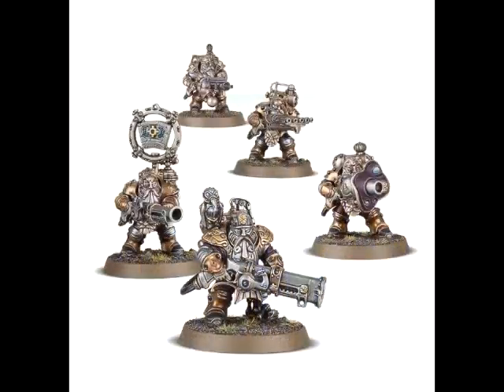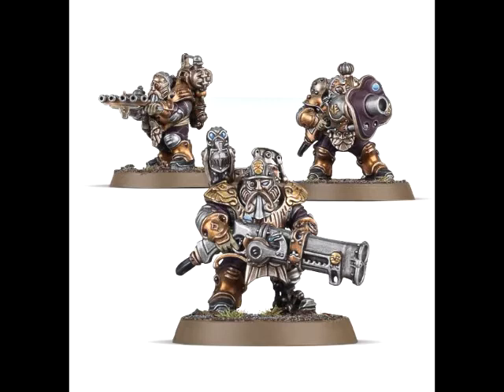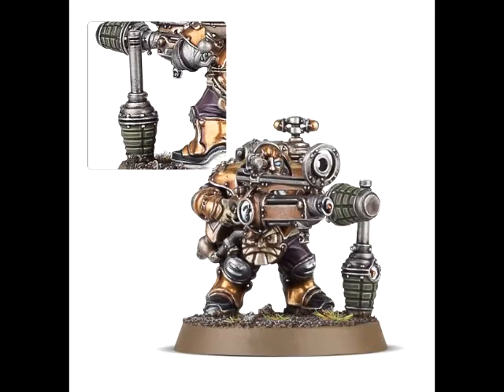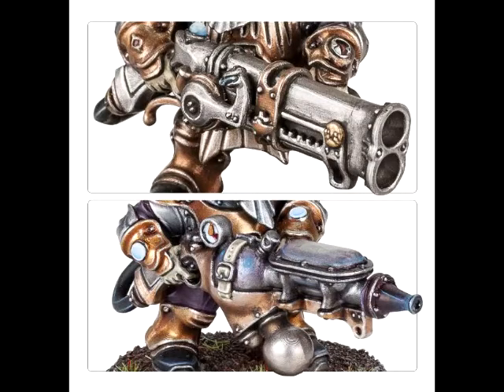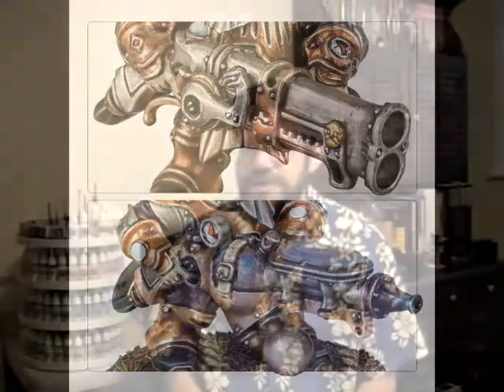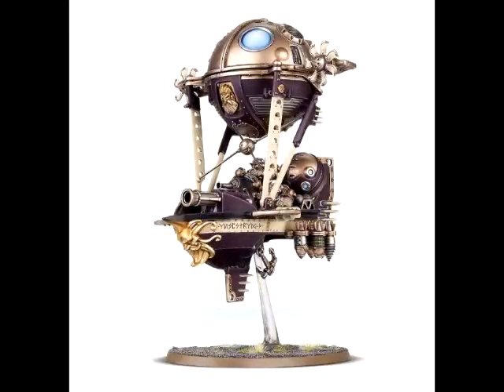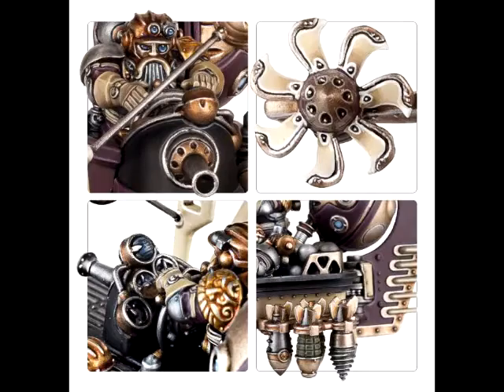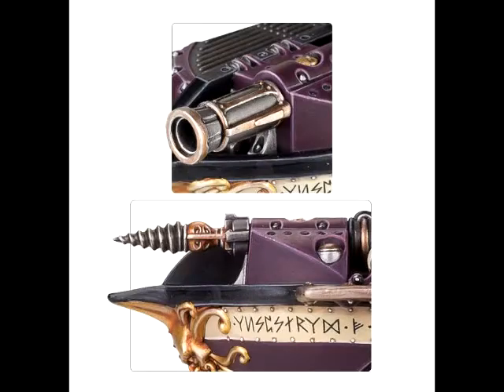First Impressions: Dwarven Devastators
Ah, more steampunk dwarves.  This time with heavy weapons.  Sweet!!!